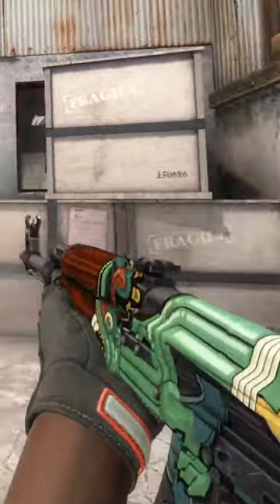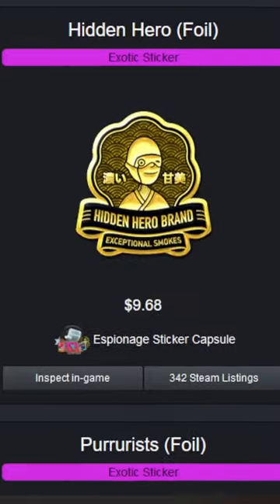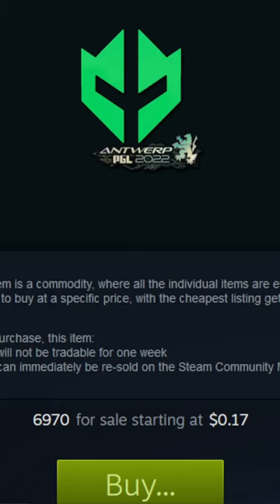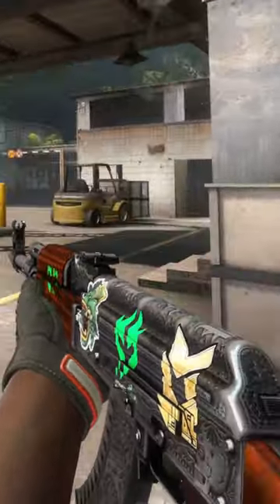How to craft a fake ak fire serpent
Here is how to craft a fake ak 47 fire serpent on a budget. The total price of this fake fire serpent craft is just over $10 or so. It is perfect for anyone interested in owning an ak fire serpent but cannot afford the ridiculous price.